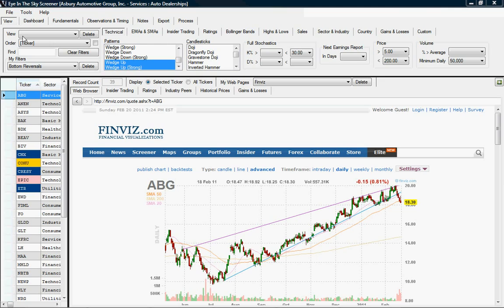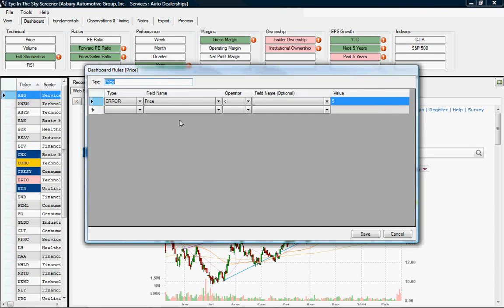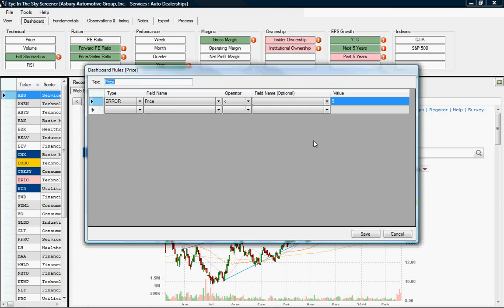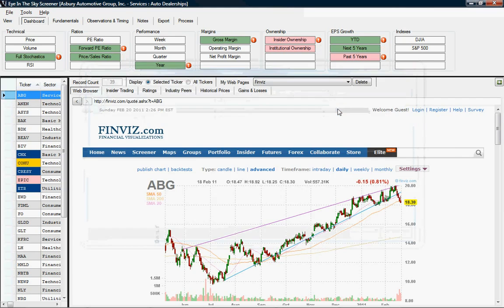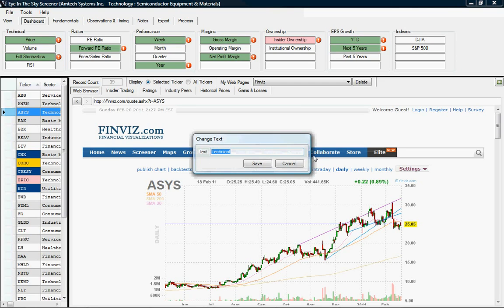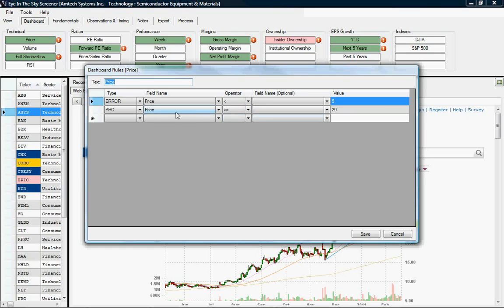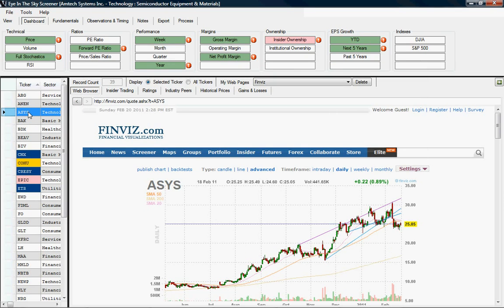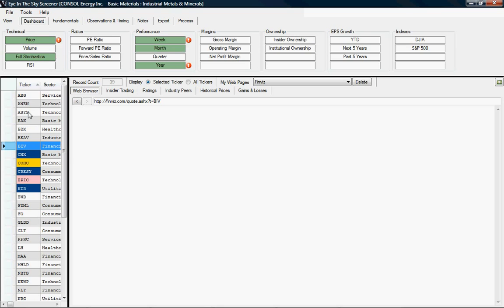Using the Dashboard